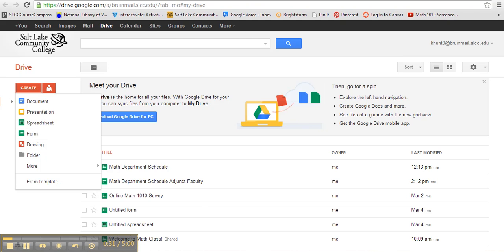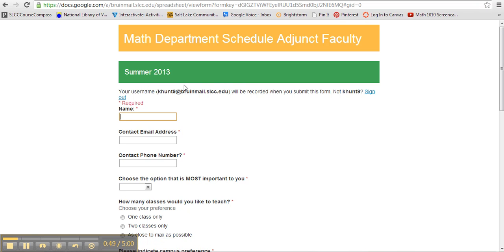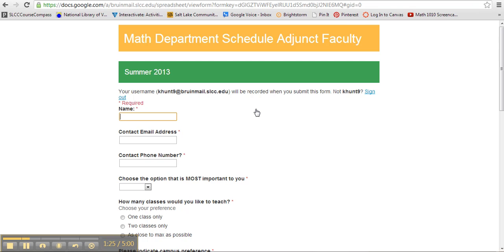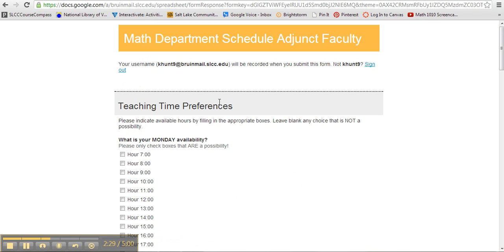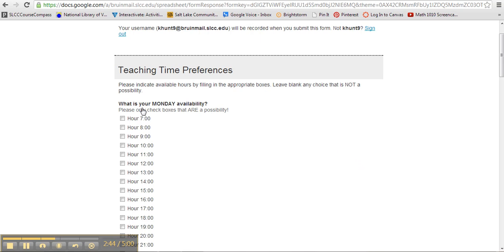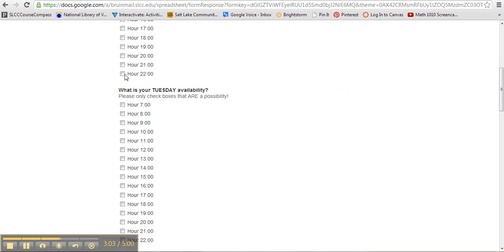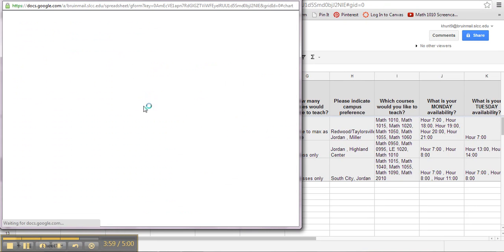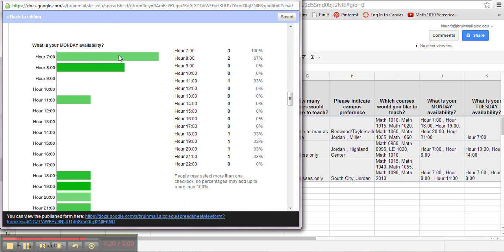Google_Form_Example